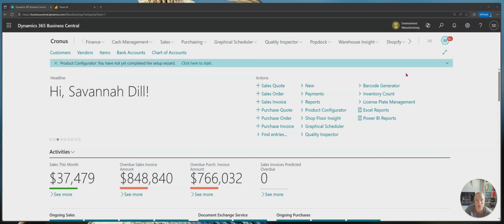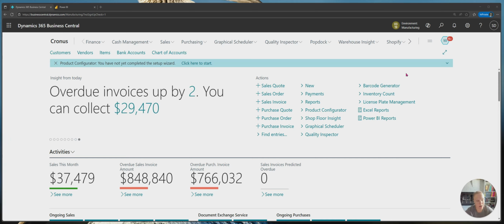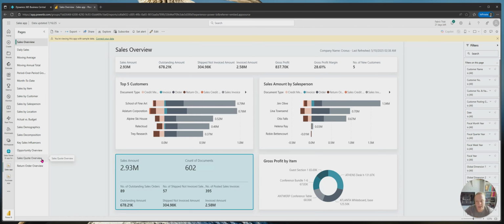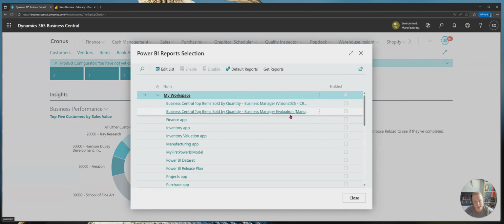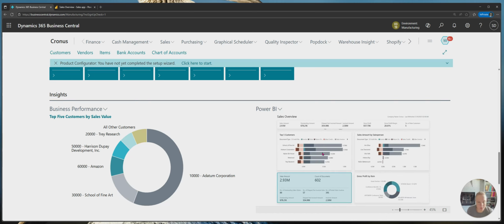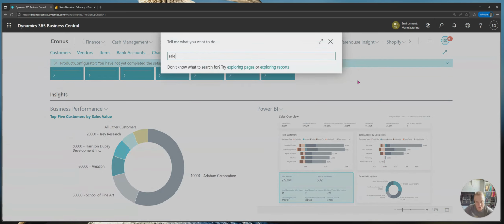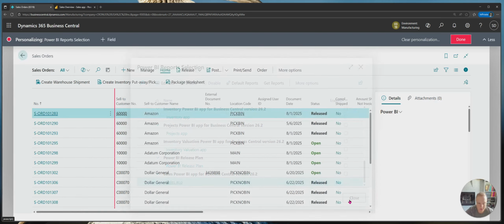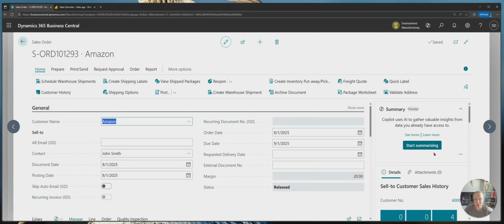How to Embed Power BI Reports into Business Central Role Centers and Pages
Learn how to embed Power BI reports directly into Microsoft Dynamics 365 Business Central using personalization tools. This guide covers adding reports to Role Centers and FactBoxes, plus licensing requirements and setup tips.